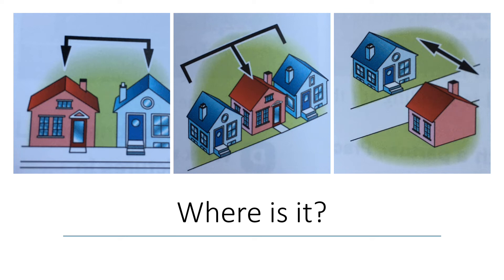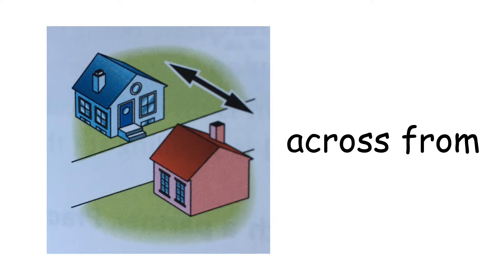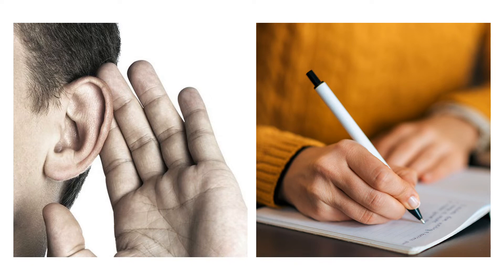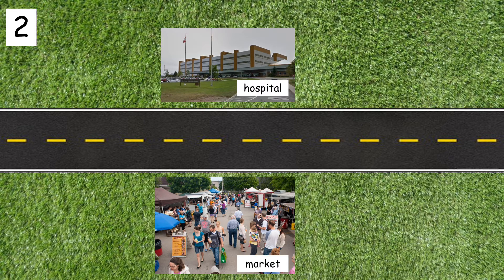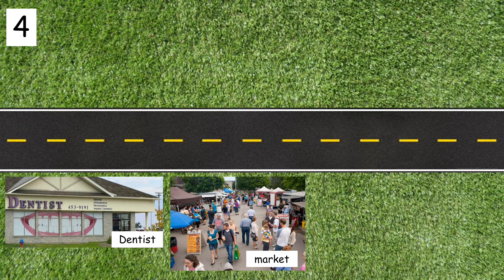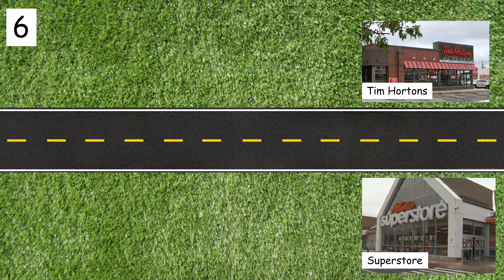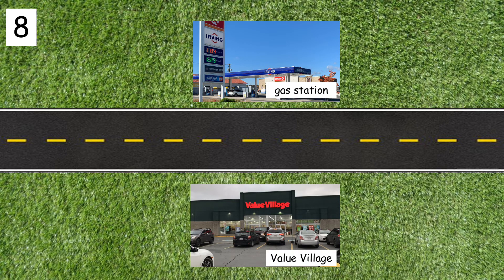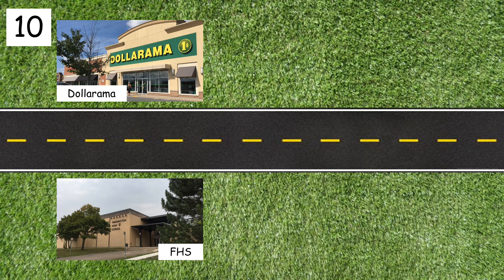Where is it? (Prepositions of Place) - Listening (CLB 1/2)